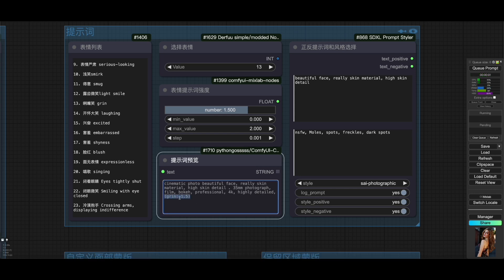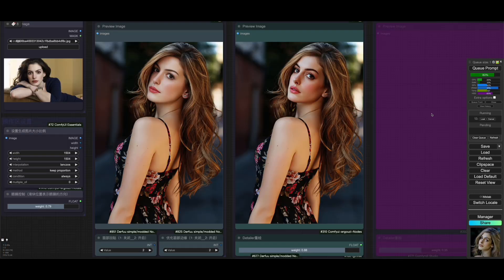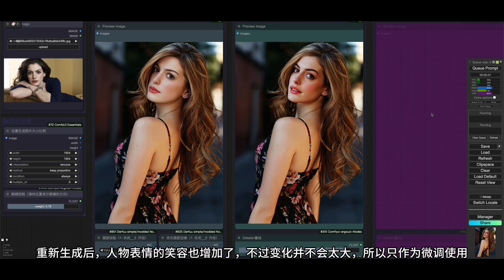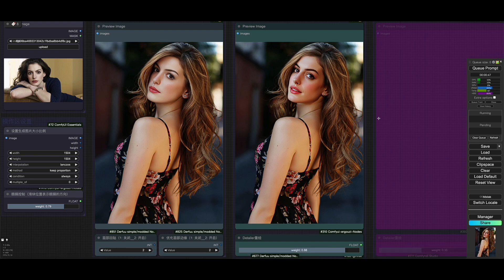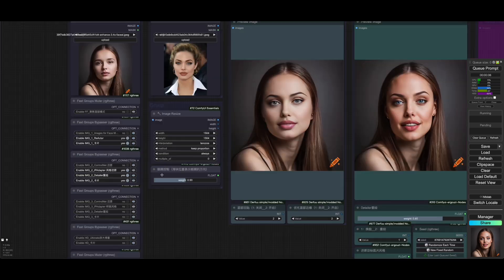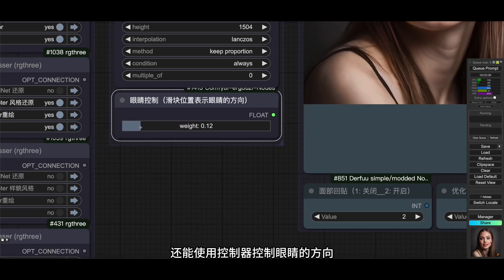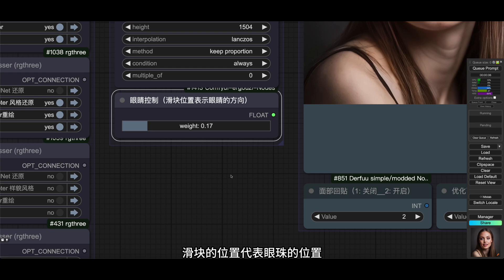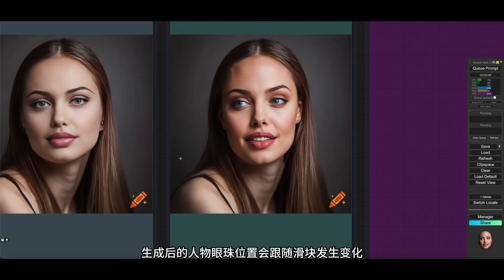V2升级！集合ReActor、InstantID、FaceID换脸节点的ComfyUI工作流，流程自由组合生成自然高清面部！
自制换脸工作流，集合ReActor、InstantID以及FaceID换脸节点，可以生成自然高清以及高相似度的面部。不同的换脸节点功能群组可独立或组合使用，实现换脸流程组合多样化，适用于更多不同的场景。提供了自定义蒙版，具有可还原细节、处理面部缺失以及面部局部融合等功能。主要操作区使用卡片式分类，设置了模块开关及常用控制器，操作直观便捷且易于把控换脸效果。

Change Face V2

— ReActor、InstantID以及FaceID三种换脸方式可以独立或组合使用，适用场景更丰富

— 增加聚焦面部功能，支持近拍、远拍、多人等场景的人物换脸

— 增加随机生成面部、增强表情提示词、眼睛控制等功能

— 卡片式分类界面以及便捷的控制器，让跑图变得简单有趣。

— 提供自定义蒙版功能，可保留面部遮挡物以及绘制面部重绘区域

声明：视频所发布的内容及文件仅供学术交流使用，严禁用于一切形式的违法犯罪活动。视频所使用的部分图片为网上收集，如涉及侵权，请及时联系我，本人获悉后会第一时间删除。

感谢工作流所使用的应用程序、模型以及节点的开发者们！以及我擅自放到视频里的图片的作者们：）